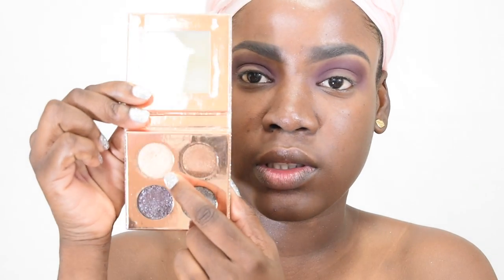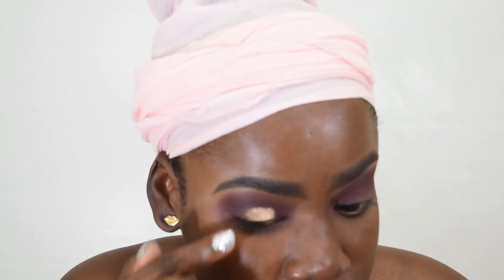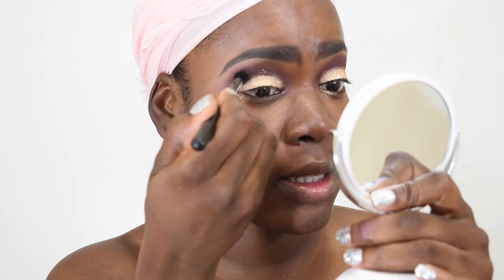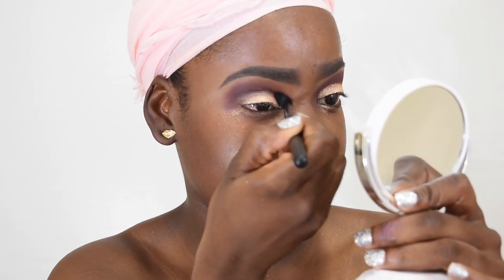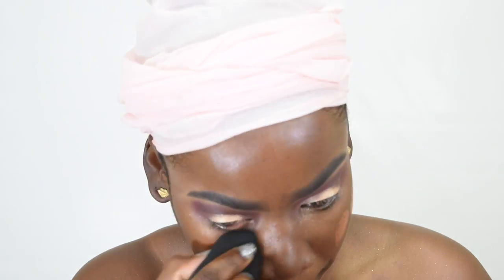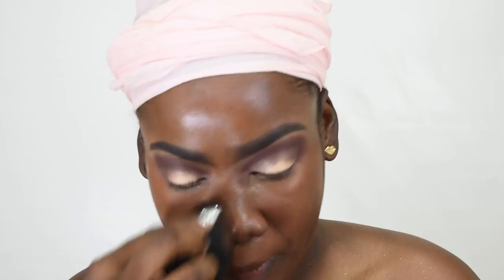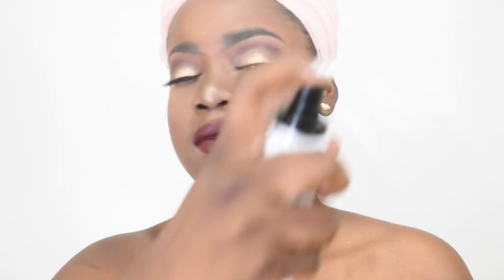Fall Glam Ft Desi X Katy Collection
FALL GLAM MAKEUP TUTORIAL - DESI X KATY COLLECTION
DESI X KATY HE GIRLS
DESI X KATY SAVÁGE
DESI X KATY FUEGO

✘So Today’s video is this easy Fall Glam makeup tutorial, featuring the Desi X Katy Makeup Collection from Dose of Color, I recently buy this collection with my own goods and I really wanted to share my thought with you guys, all opinions are mine. I personally love this collection, all of the colors are absolutely beautiful, from eyeshadows to lip products. Hope you enjoy this tutorial . I hope I was helpful to you if you were thinking about this collection, it will be restocked in September.
Every detail is listed down below. Thank you guys so much for watching. If you enjoy this video, please give it a big thumbs uppp and if you’re not part of the BELLEFAMILY yet make sure you SUBSCRIBE to my channel ♡ I UPLOAD EVERY WEEK. I LOVE YOU GUYS SO MUCHHH.

✘ Products Mentioned
M.A.C Strobe Cream Hydratant Lumineux
Urban Decay Eyeshadow Primer Potion “Orginal”
Morphe Palette “35 P”
Mario Badescu Rosewater
Desi X Katy Dose of Colors “The Girls – Suz”
M.A.C Studio Fix Fluid “NW 50”
L.A. Girl Pro Concealer “Fawn”
L.A. Girl Pro Concealer “Mahogany”
Beauty Blender
Laura  Mercier Translucent Powder
M.A.C. Pressed Powder “Dark”
Vegas Nay Lashes “Grand Glamor”
Covergirl Flamed Up Mascara
Wel n Wild Eyeliner “Black Black”
NYX Lip Liner “Copenhagen”
Desi X Katy liquid lipstick “Saváge”
NYX Blush “Crimson”
Desi X Katy Highlighter “Fuego”
Melani Make it Dewy Setting Spray

♡  Send me a Snap:
JessiiCBrown

BelleRomie

❤️ Equipments:
Camera: Nikon D5500
Editing: iMovie
Lighting: Limo Studio Lights
Mic: Sony

Stay Belle and Bless!